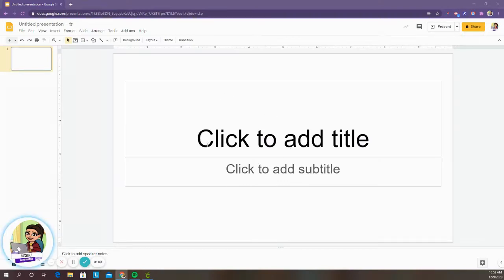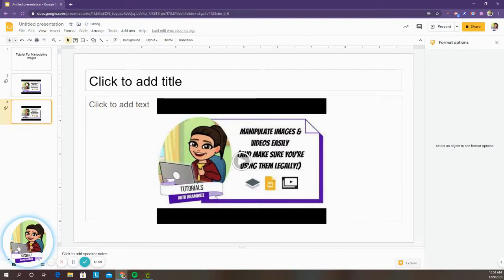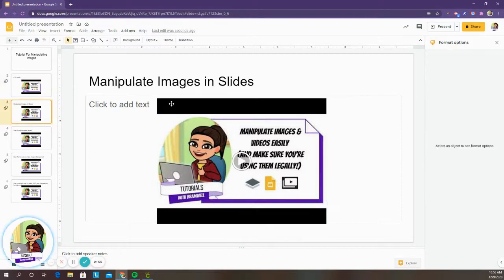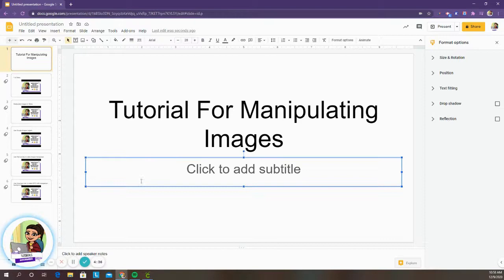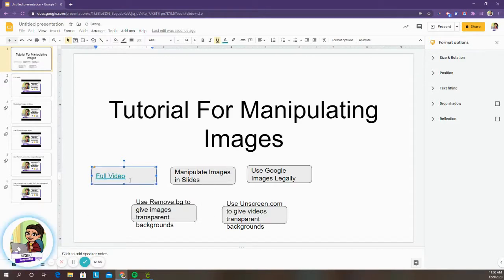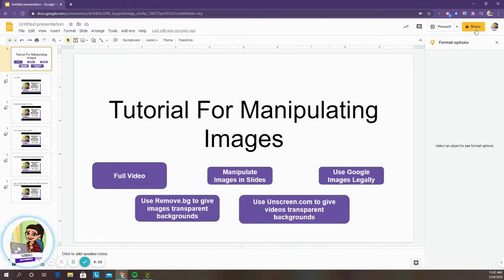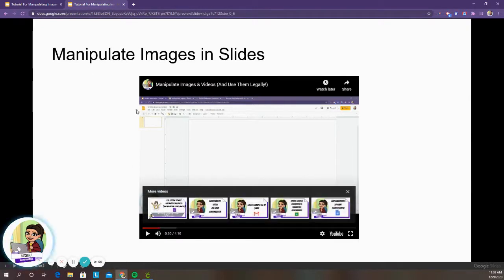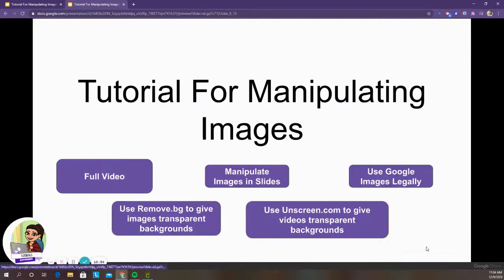Clip Videos & Create Easy To Navigate Tutorials In Slides